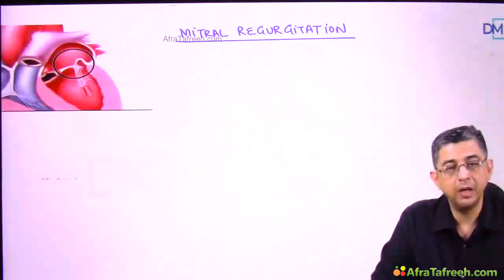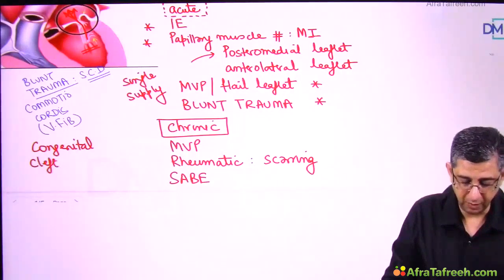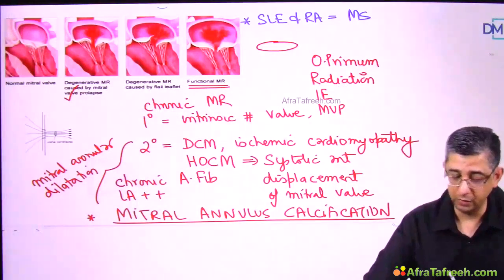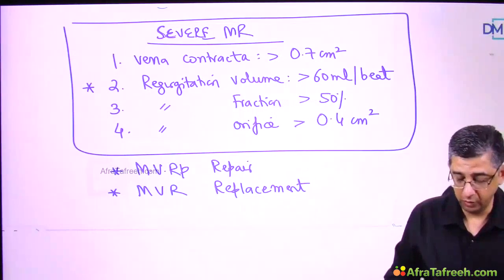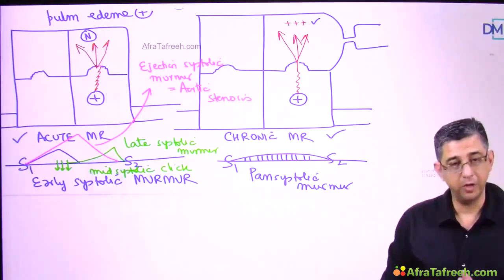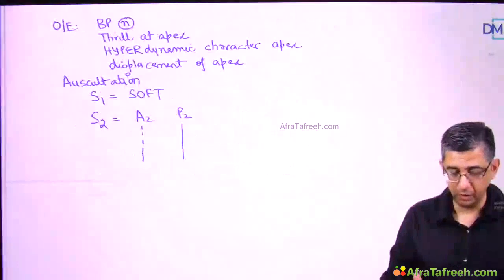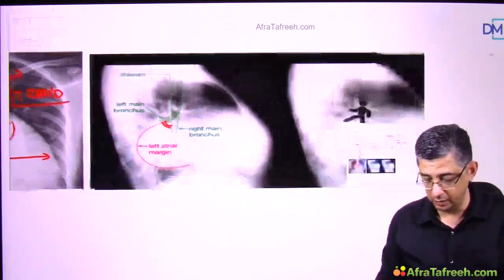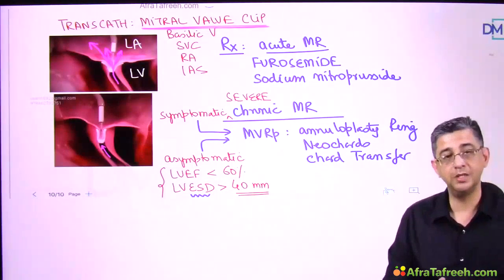Cardiology Mitral Regurgitation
What Is Mitral Regurgitation? Mitral valve regurgitation is a heart valve condition in which the flaps of the mitral valve do not close properly, causing a backward flow of blood back to the heart.